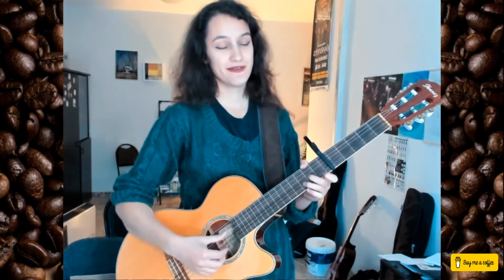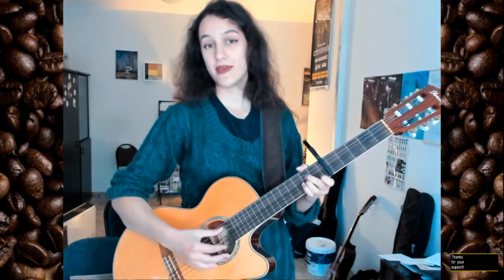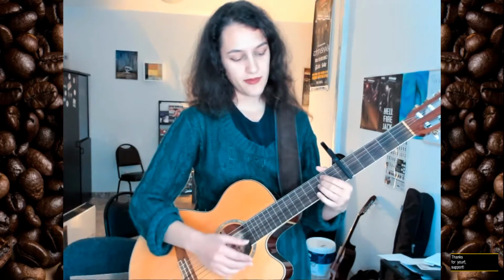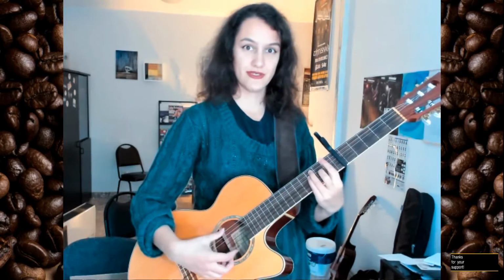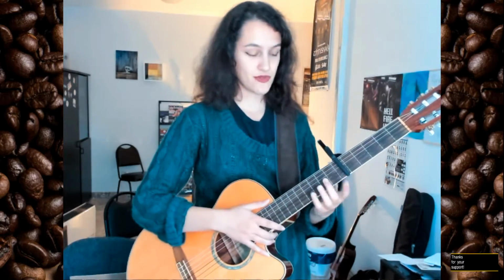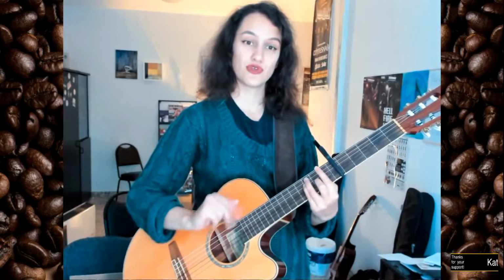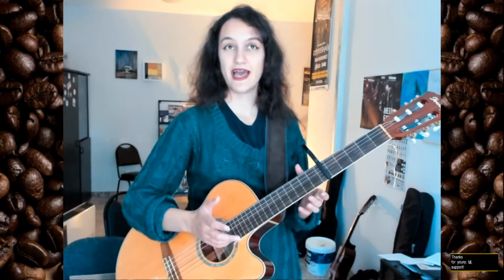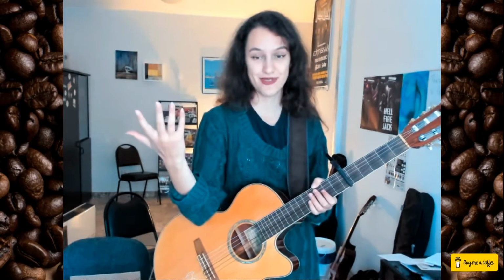How to Play Brother Louie - Modern Talking on the Guitar? (Live Lesson #16)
Link to study material (Chords + lyrics)
(to be shared beginning of November)

Timestamps:
0:00 Loading Stream
0:46 Intro
1:41 Guitar tuning
2:52 Introducing of the song
3:50 What are the Chords?
9:57 Strumming tips
12:05 Putting it all together
17:29 Final tips